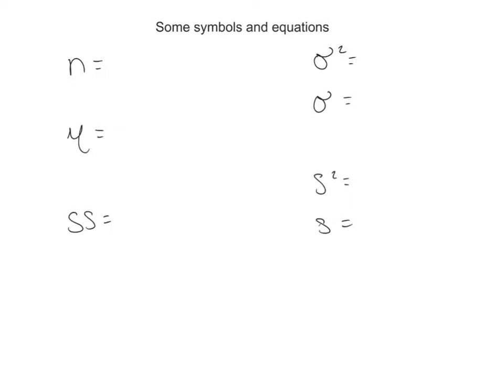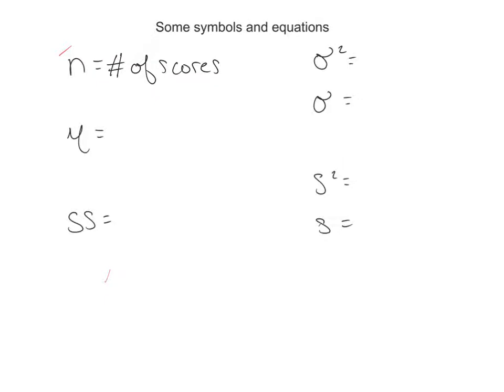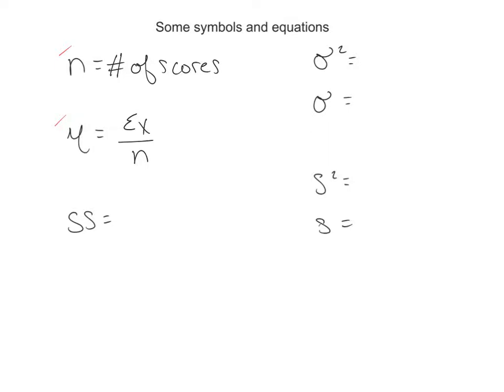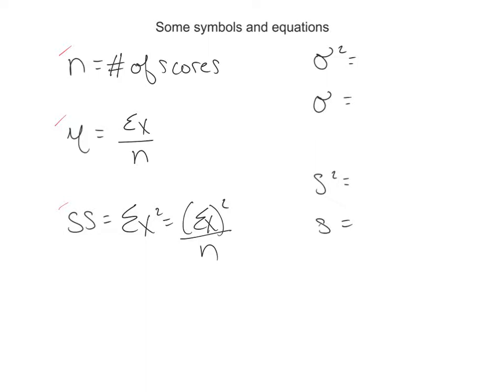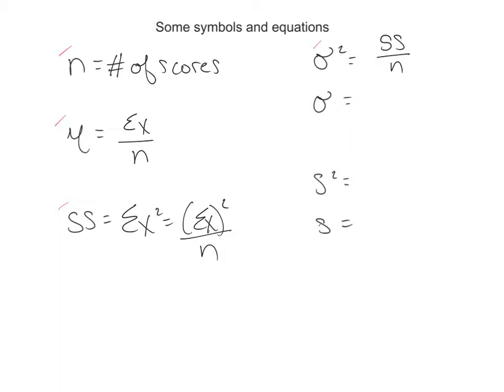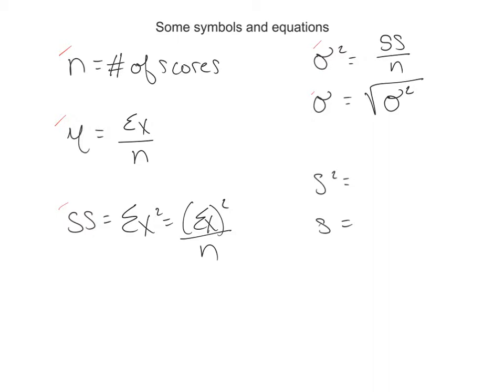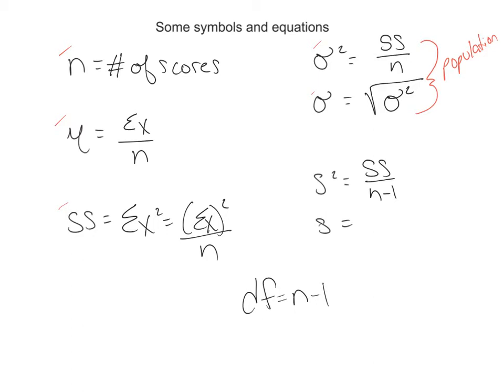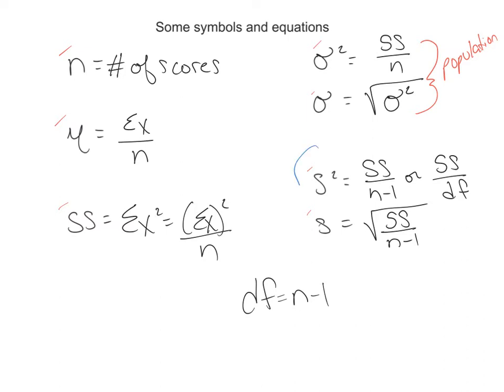symbols and equations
Symbols and equations (used for finding variance and standard deviation).